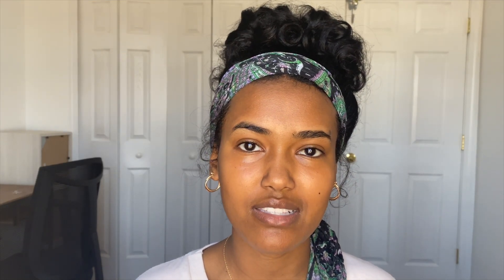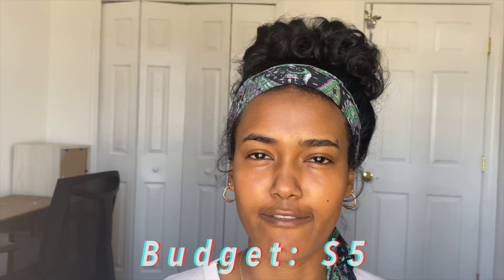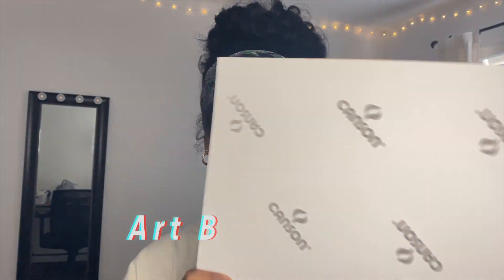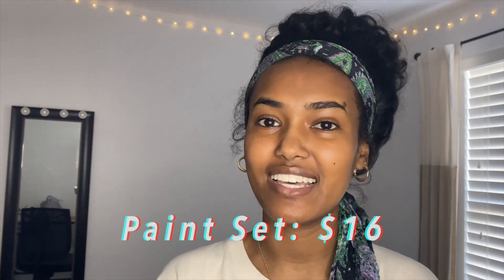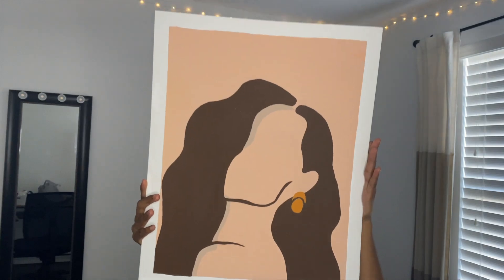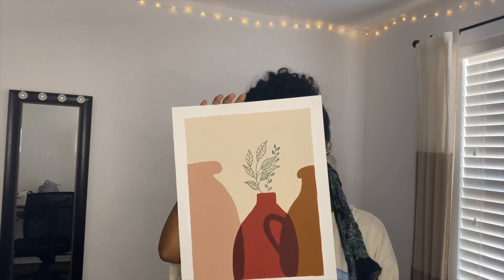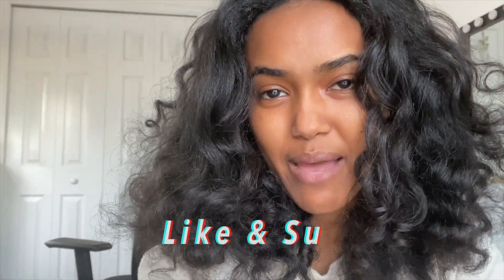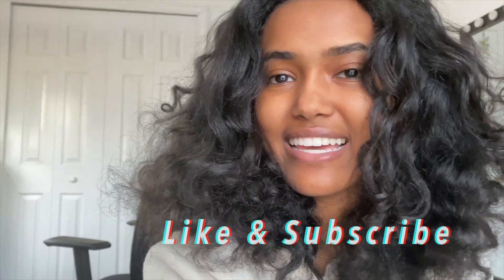room makeover with a $50 budget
Hi everyone!
Since I will be studying from home this semester, I decided to spice up my room :) If you want to see my Pinterest inspo here it is
BTW I ended up spending $41 ish on this makeover, so mission accomplished!